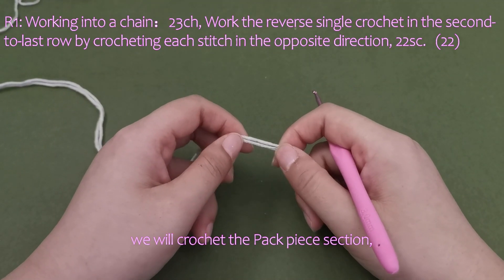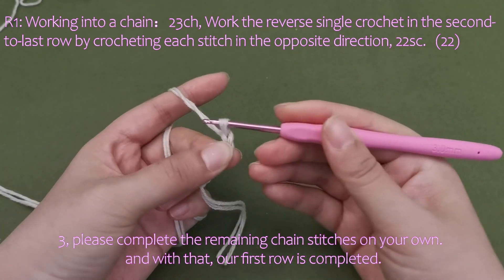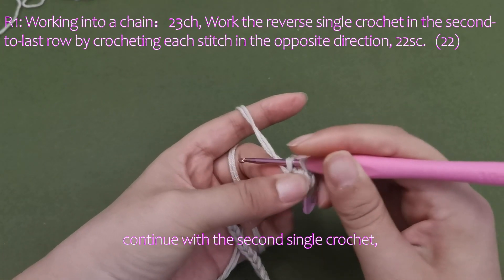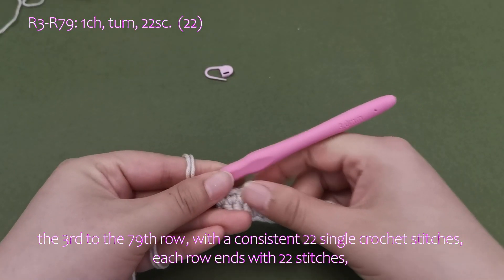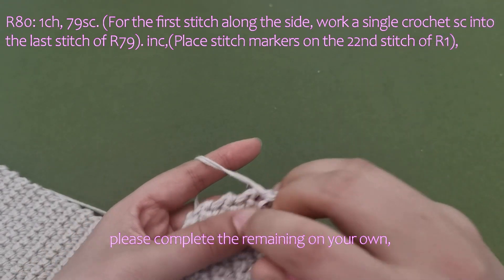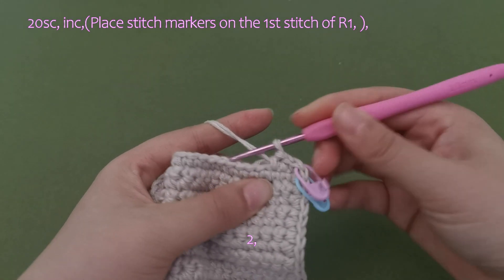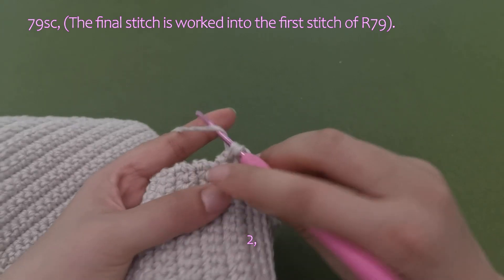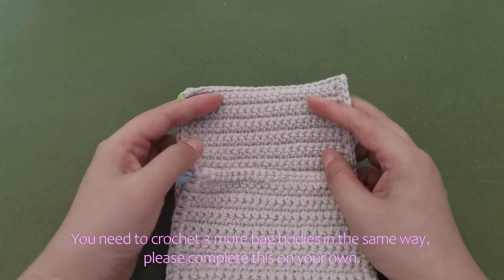1 Pack piece